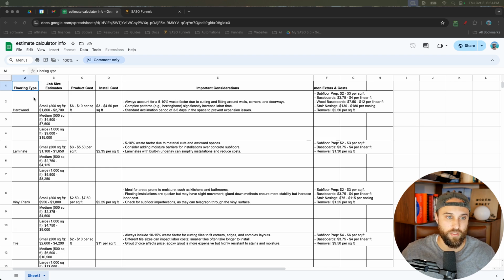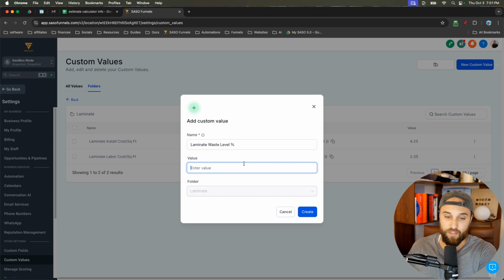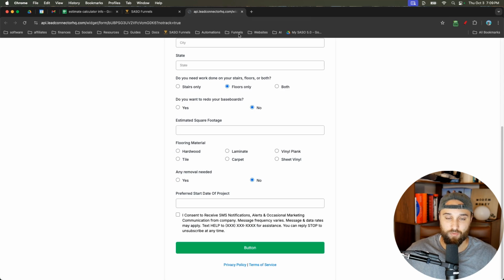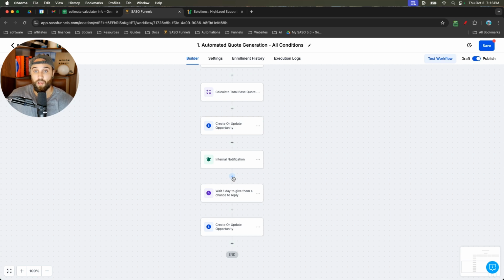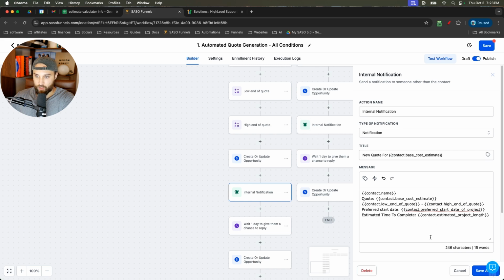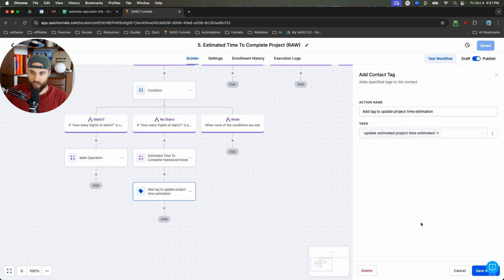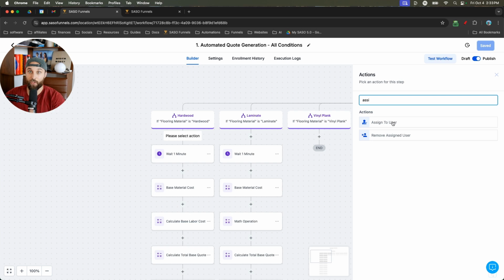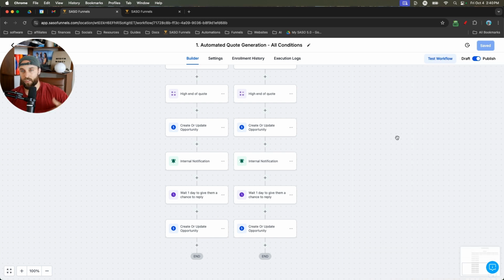How to Build an Automated Quote Builder & Follow Up Sequence for 6-7 Figures in Revenue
In this video, I’m walking you through the entire process of building an automated estimate or quote builder, plus a same-day, short-term, and long-term nurture sequence. Whether it’s for you or your clients, these steps have the potential to generate not hundreds, not thousands, but six to seven figures in additional revenue. We’re focused on capturing leads and closing deals.

I’ll break down all 15 steps—some short, some a bit longer—showing you exactly how to do this for free. You’ll also learn how to set everything up using custom values, pipelines, and more, all within GoHighLevel. From mapping out your formula to automating follow-ups, this guide has you covered.

💬 Let’s Connect!

0:00 what you'll learn
1:23 map out your formulas
4:04 build your quote pipeline
5:00 input custom values
10:11 add custom fields
12:14 build the quote request form
16:25 build the automations
20:17 adjust the same day nurture sequence
22:31 adapting for variations
26:30 build a low to high range
30:13 add estimated time to complete
39:03 short and long term nurture sequences
43:54 objection handling snippets
45:15 track rev share deals
48:34 make it happen